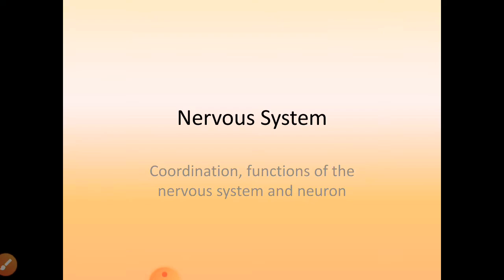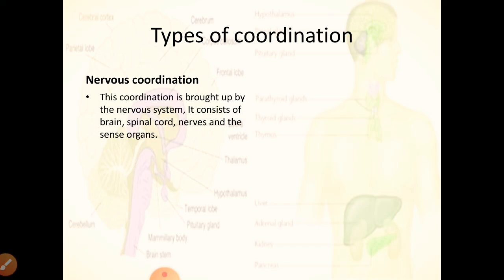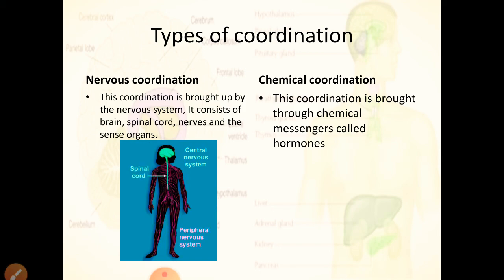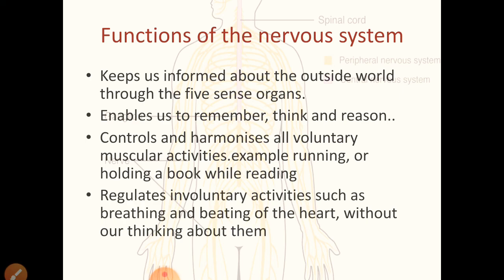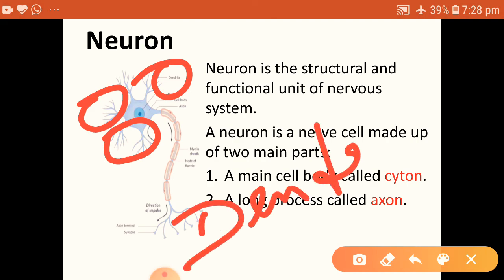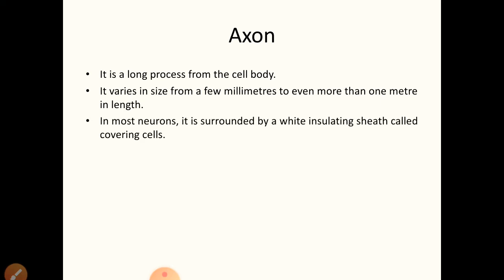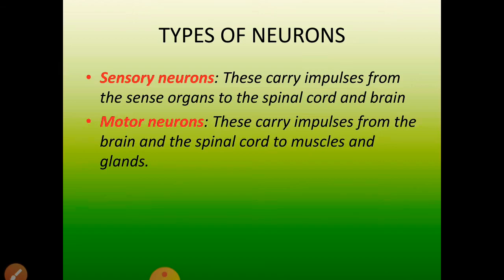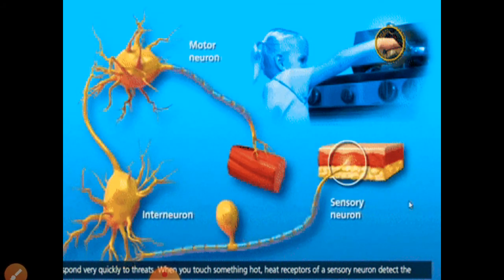Nervous system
Coordination, functions of nervous system and Neuron